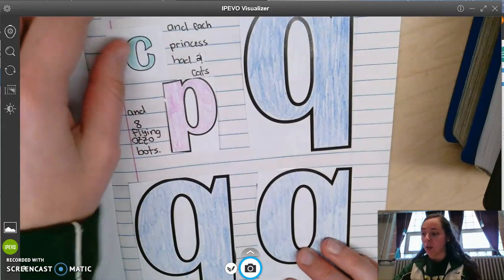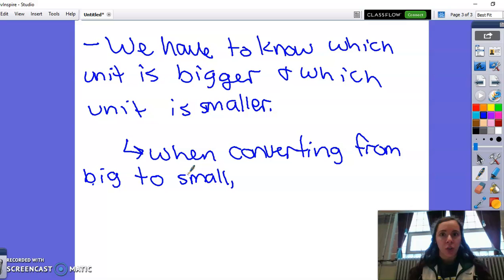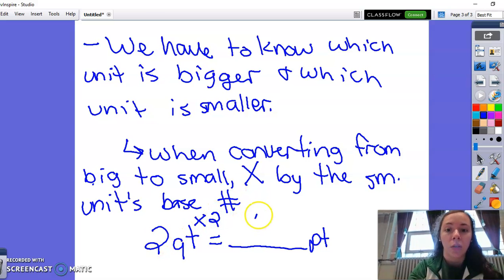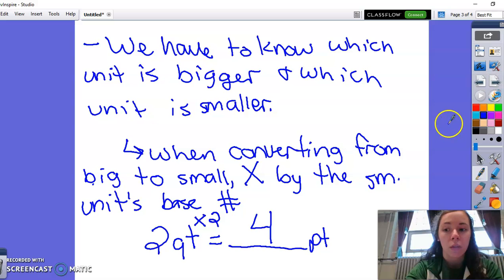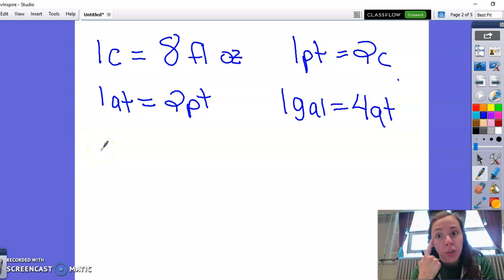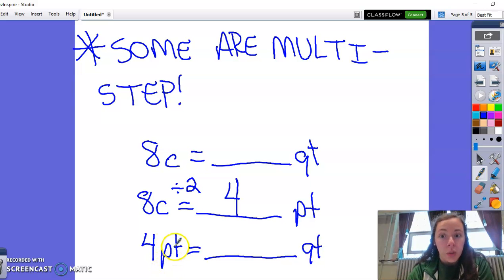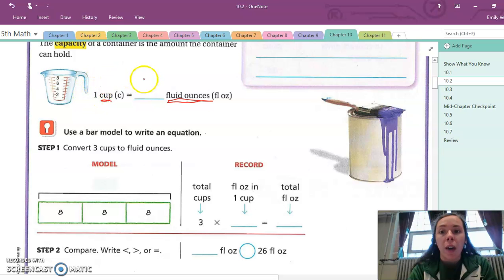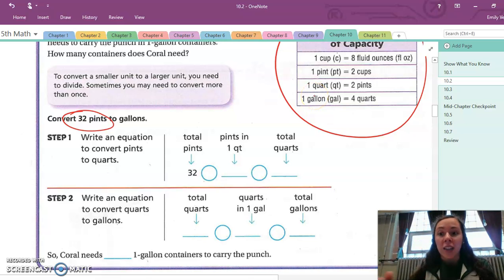Lesson 10.2 Notes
In this video we finish our notes for 10.2 and look at some examples.